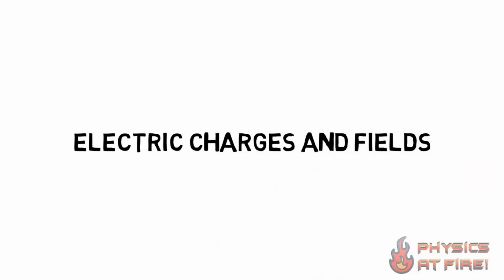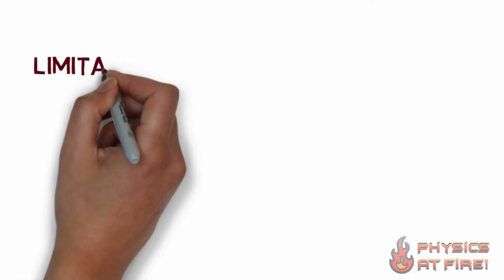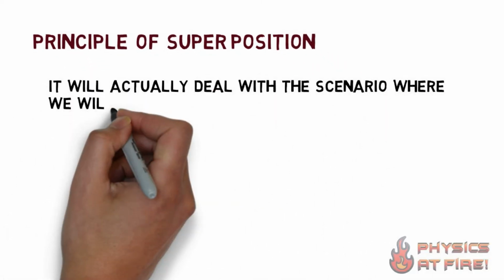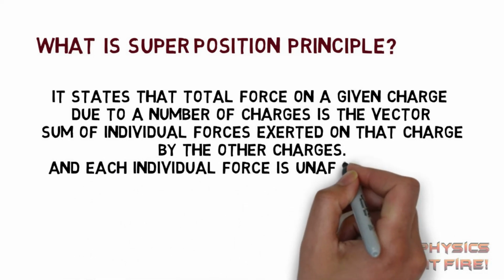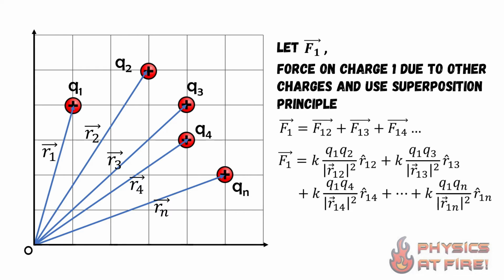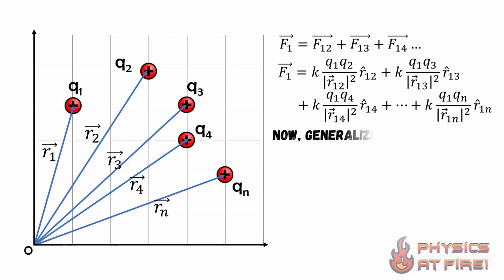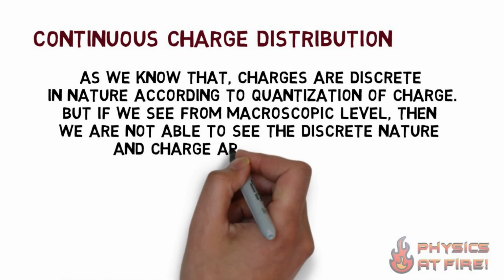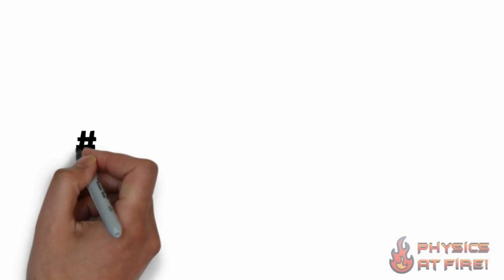Electric Charges and Fields (Part 7: Superposition Principle) | CBSE Class 12th | Physics At Fire!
This video will start with importance and limitations of Coulomb's Law, then we would move forward towards the Principle of Super-position and at the end we would have the explanation about the Continuous charge distribution.